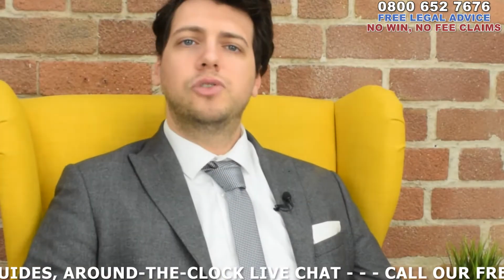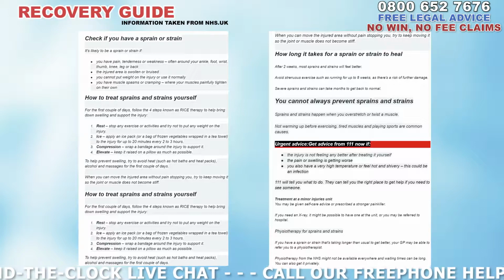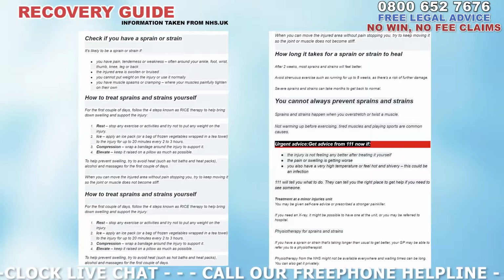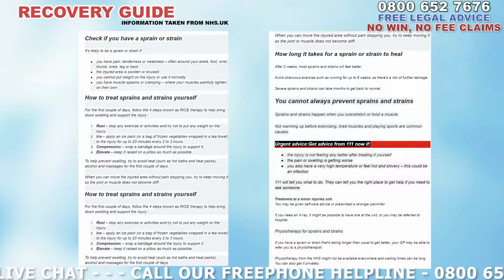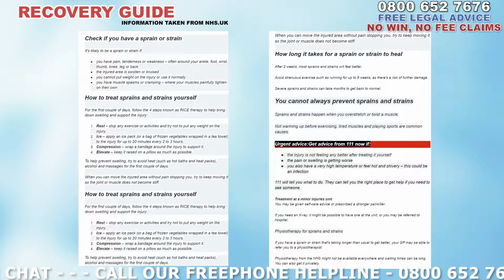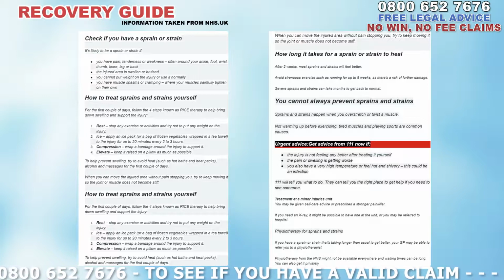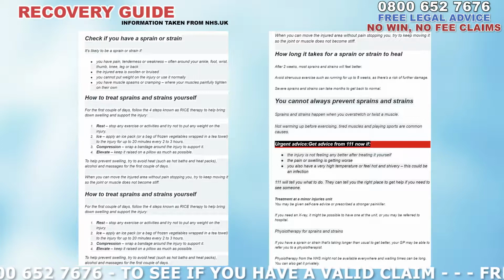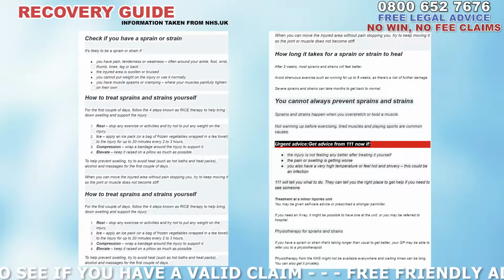Extensor Digitorum Longus Leg Muscle Injury Treatment Guide ( 2021 ) UK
If one of your Extensor Digitorum Longus Leg muscles has become damaged or injured in an accident, we strongly recommend that you speak to a medical professional as soon as possible as they’ll be able to arrange for testing and imaging in order for them to see the extent of the damage. In terms of dealing with with a muscle injury of this nature the nhs recommends that you;
Check if you have a sprain or strain
It's likely to be a sprain or strain if:
you have pain, tenderness or weakness – often around your ankle, foot, wrist, thumb, knee, Extensor Digitorum Longus Leg or back
the injured area is swollen or bruised
you cannot put weight on the injury or use it normally
you have muscle spasms or cramping – where your muscles painfully tighten on their own
How to treat sprains and strains yourself
For the first couple of days, follow the 4 steps known as RICE therapy to help bring down swelling and support the injury:
Rest – stop any exercise or activities and try not to put any weight on the injury.
Ice – apply an ice pack (or a bag of frozen vegetables wrapped in a tea towel) to the injury for up to 20 minutes every 2 to 3 hours.
Compression – wrap a bandage around the injury to support it.
Elevate – keep it raised on a pillow as much as possible.
To help prevent swelling, try to avoid heat (such as hot baths and heat packs), alcohol and massages for the first couple of days.
When you can move the injured area without pain stopping you, try to keep moving it so the joint or muscle does not become stiff.
How long it takes for a sprain or strain to heal
After 2 weeks, most sprains and strains will feel better.
Avoid strenuous exercise such as running for up to 8 weeks, as there's a risk of further damage.
Severe sprains and strains can take months to get back to normal.
You cannot always prevent sprains and strains
Sprains and strains happen when you overstretch or twist a muscle.
Not warming up before exercising, tired muscles and playing sport are common causes.
Urgent advice:Get advice from 111 now if:
the injury is not feeling any better after treating it yourself
the pain or swelling is getting worse
you also have a very high temperature or feel hot and shivery – this could be an infection
111 will tell you what to do. They can tell you the right place to get help if you need to see someone.
Treatment at a minor injuries unit
You may be given self-care advice or prescribed a stronger painkiller.
If you need an X-ray, it might be possible to have one at the unit, or you may be referred to hospital.
Physiotherapy for sprains and strains
If you have a sprain or strain that's taking longer than usual to get better, your GP may be able to refer you to a physiotherapist.
Physiotherapy from the NHS might not be available everywhere and waiting times can be long. You can also get it privately.

So, if you’ve been involved in an accident which has resulted in a Extensor Digitorum Longus Leg Muscle injury and you believe that you’re entitled to compensation, we’ll be more than happy to hear from you. You should bear in mind that if you’re successful in your claim for compensation, the cost of any private treatment should be covered as well as any loss of income from time off work which may be claimed back for when bringing a claim for compensation. If we take your case on, we’ll be happy to put you in touch with a medical specialist in order to further aid your recovery should you require any further treatment and aim to find one in your area so that you’re not having to go out of your way. They’ll go over flexor digitorum longus pain, flexor digitorum longus tendon foot pain, flexor digitorum longus location, flexor digitorum longus trigger point, flexor digitorum longus hand, flexor digitorum longus arm, flexor digitorum longus transfer and hallucis longus muscle.